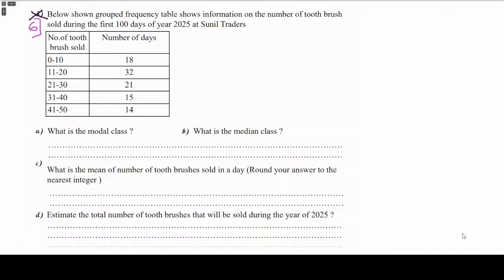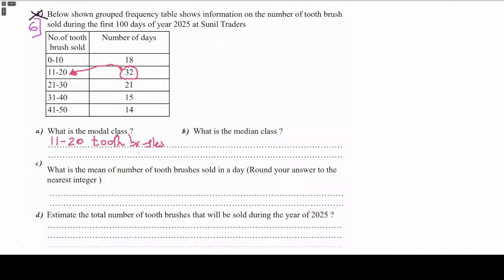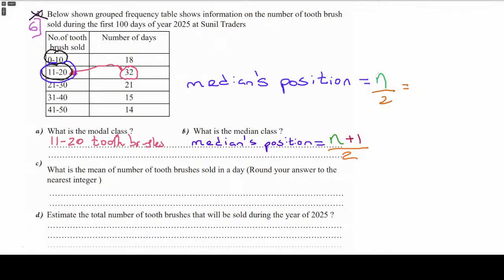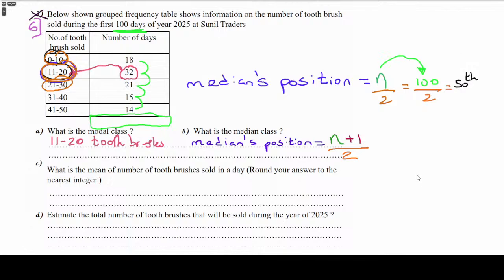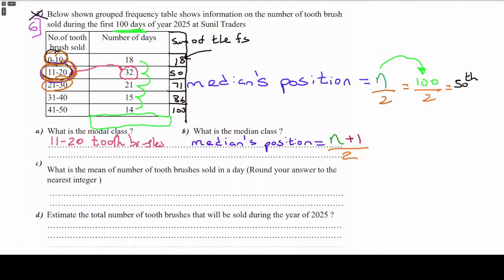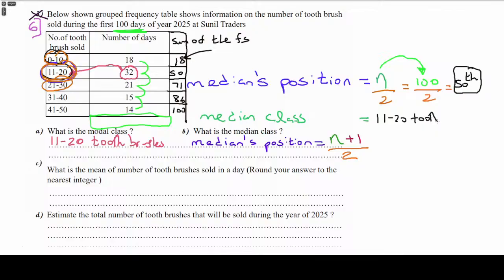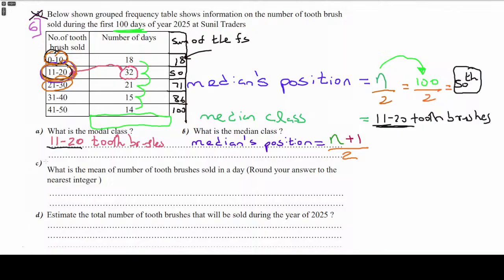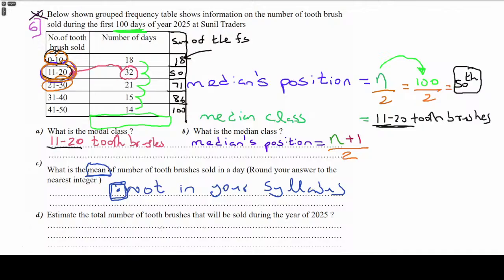GRADE 09 - 3RD TERM TEST REVISION HANDOUT - 01 -ANSWER DISCUSSION-EX01,Q006